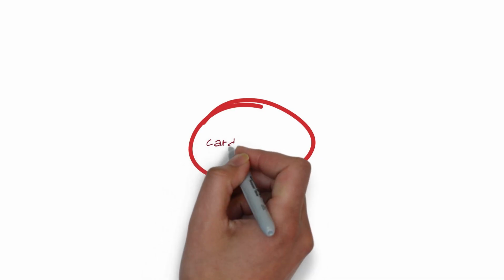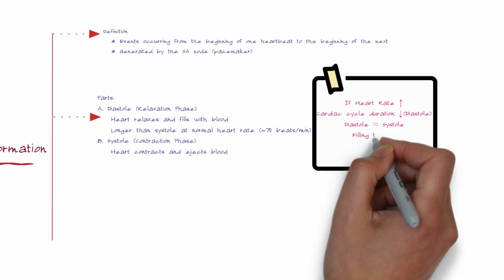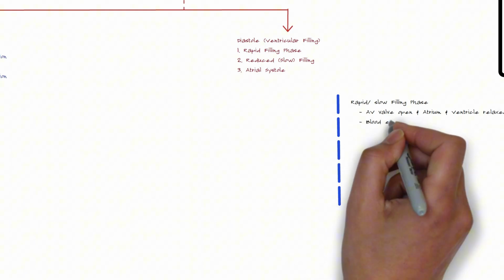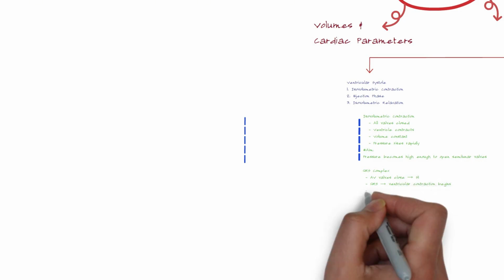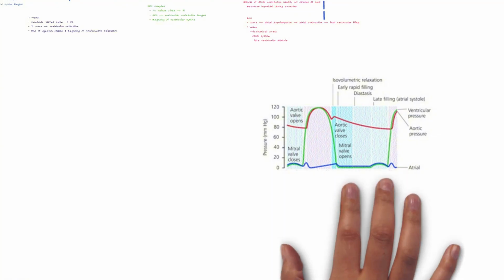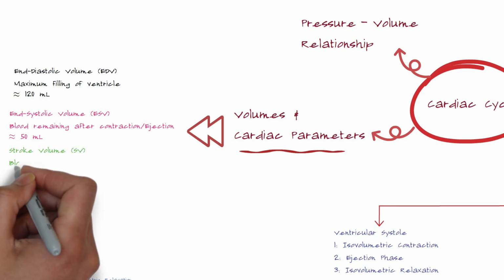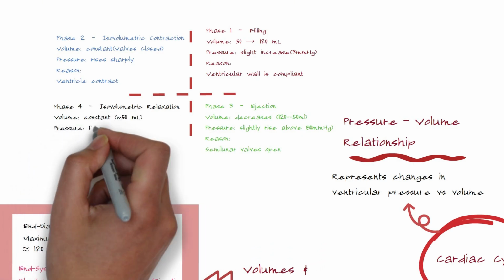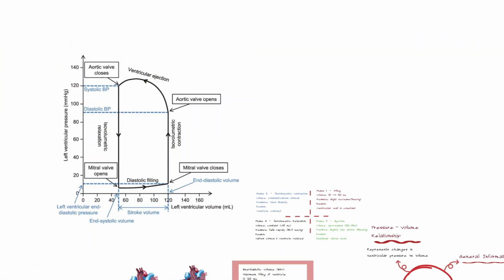MemoMap -Cardiac Cycle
-General Basic Information of the cardiac cycle
- Phases of the cardiac Cycle
-Volumes & parameters
-Volume-Pressure Curve